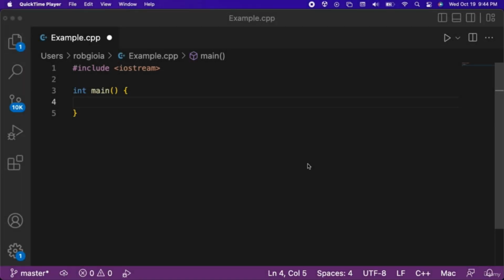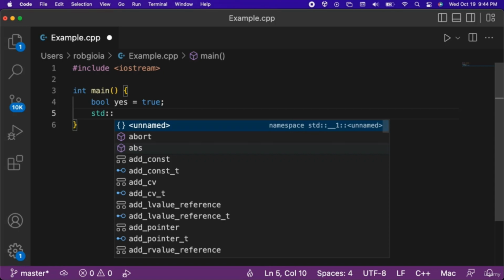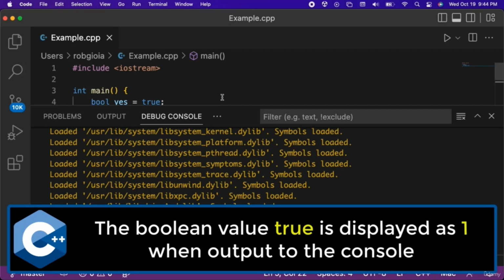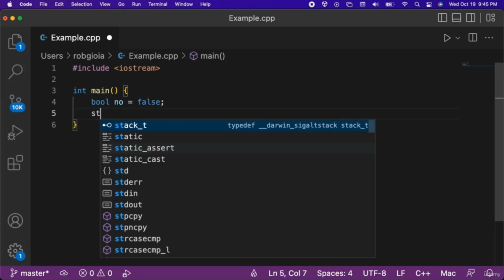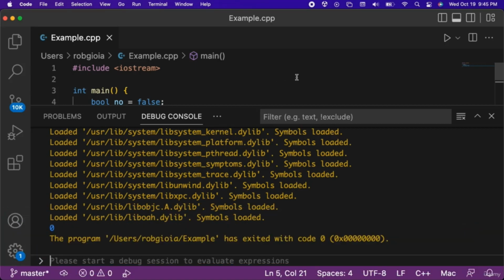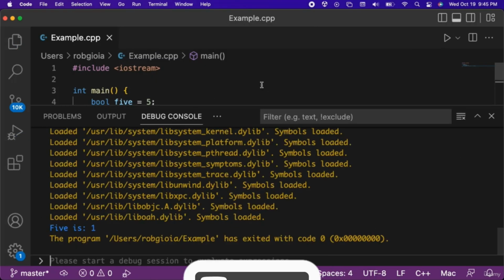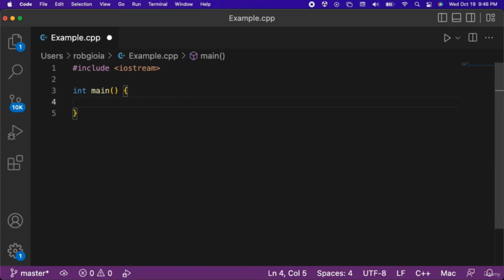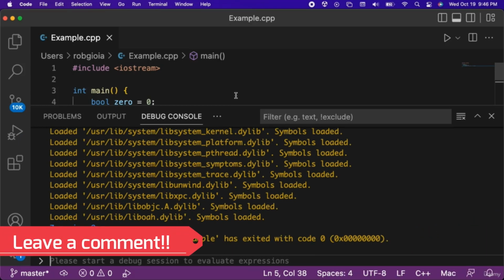Booleans (bool) in C++ | C++ Tutorial for Beginners #18